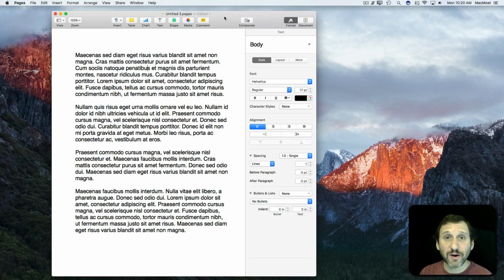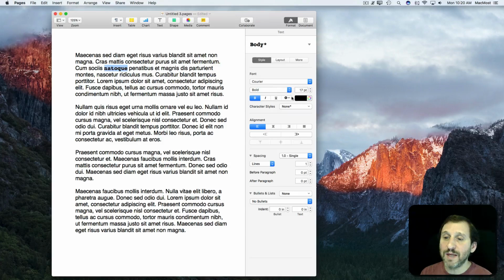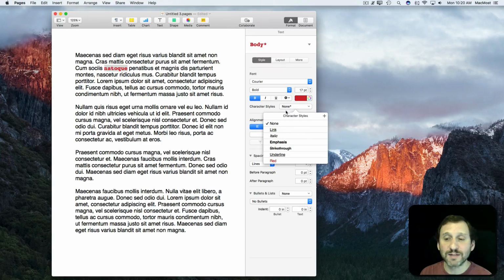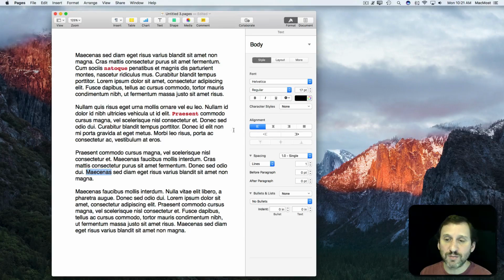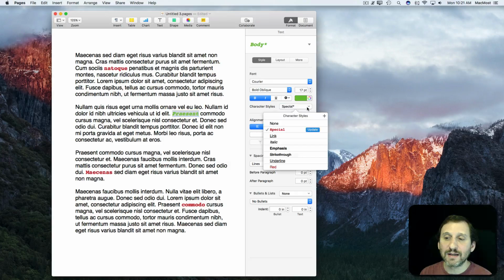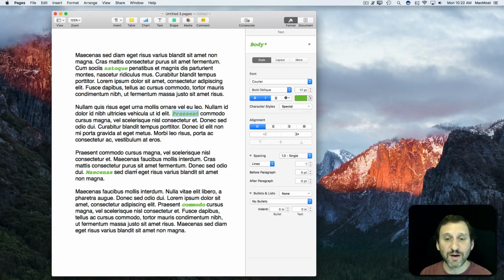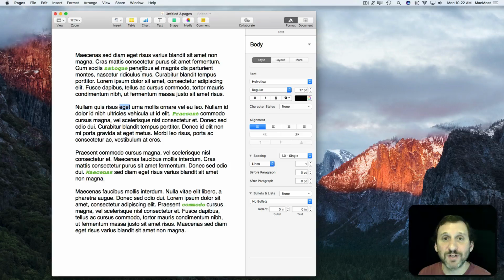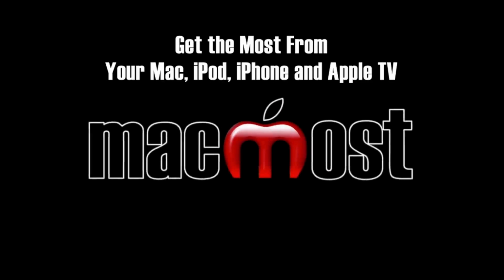Using Character Styles in Pages (#1315)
Use Character Styles to style words throughout your document and then easily be able to change the style of all of these words at once. Character Styles can be applied to single words, characters, or groups of words.